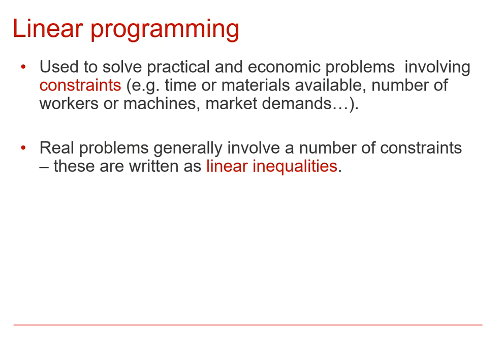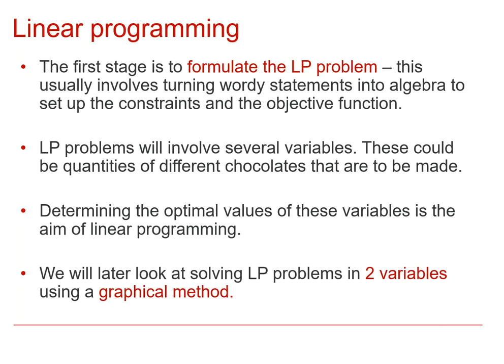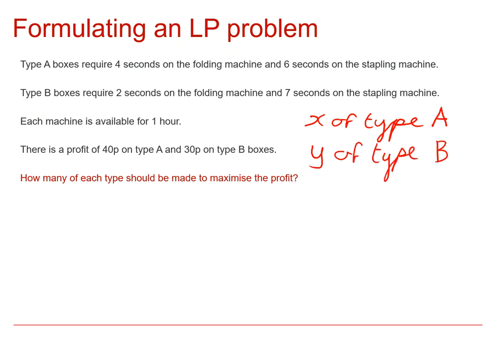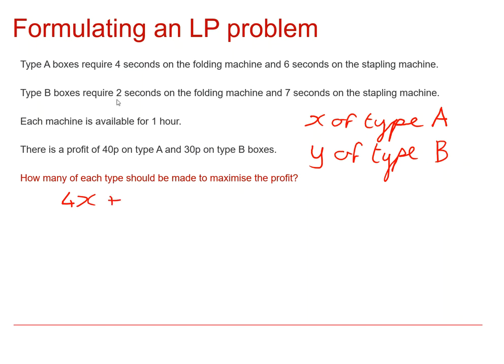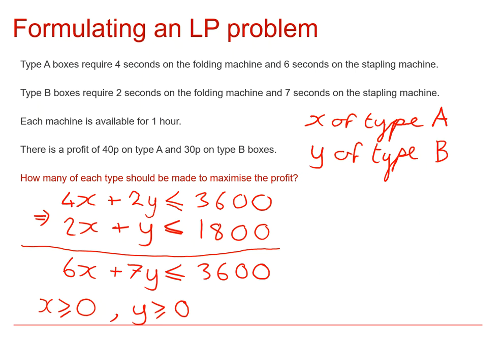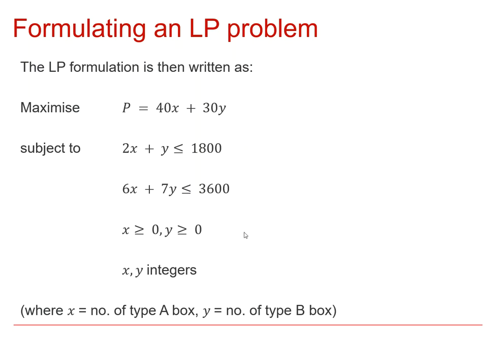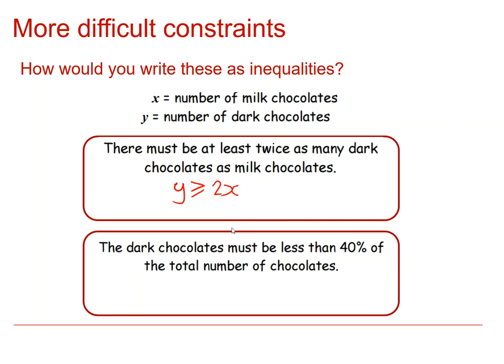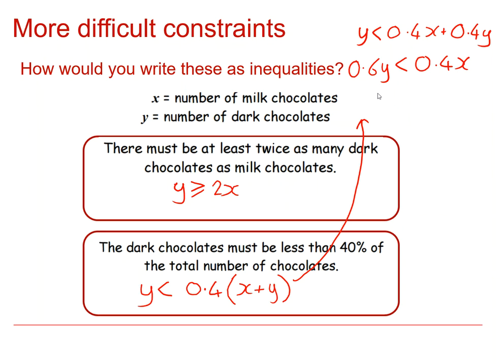MEI Modelling with Algorithms: Linear programming 1-1